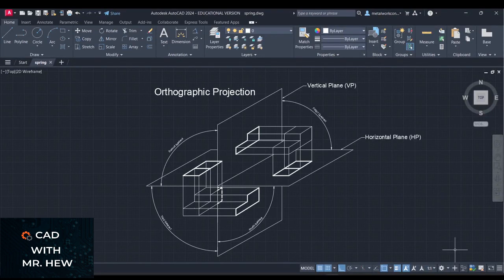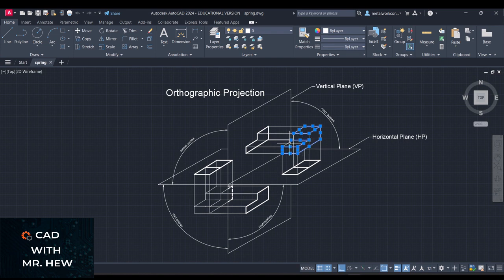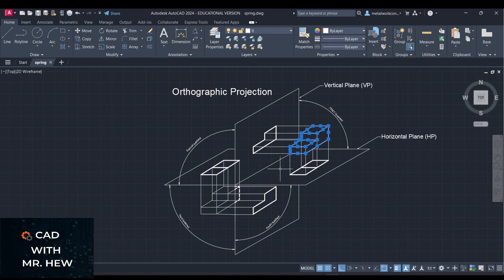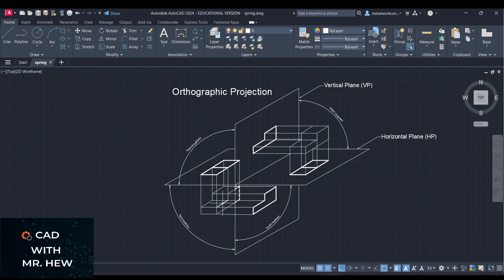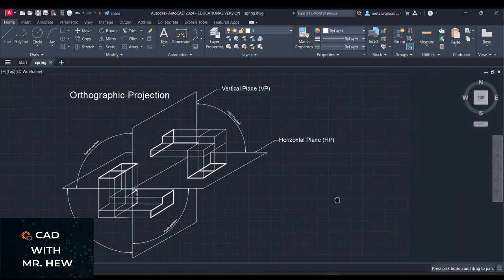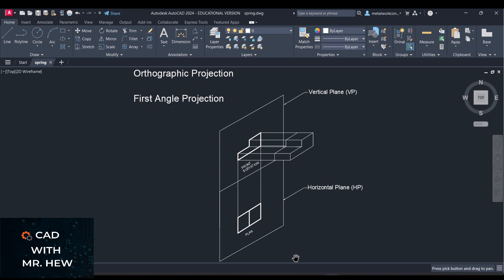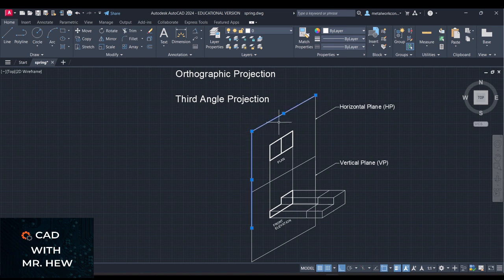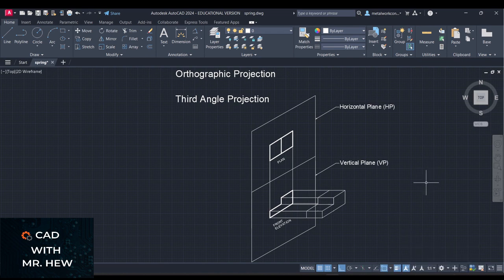Orthographic Projection in engineering drawing